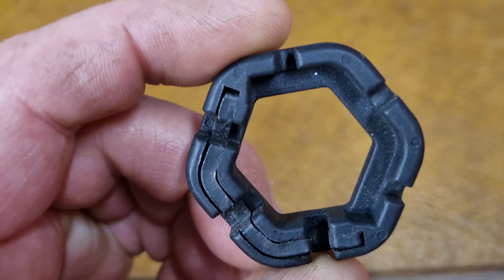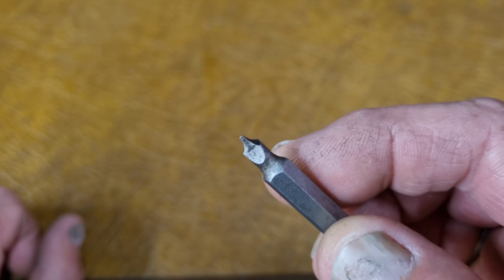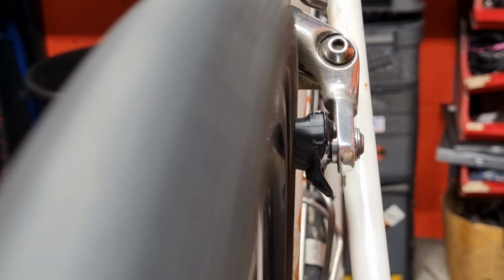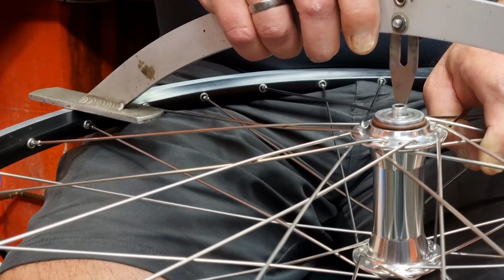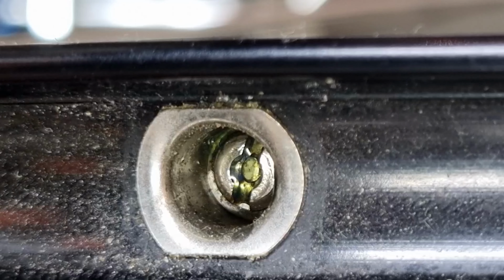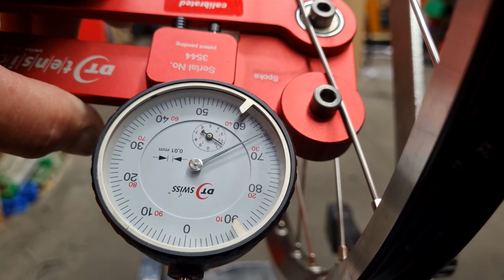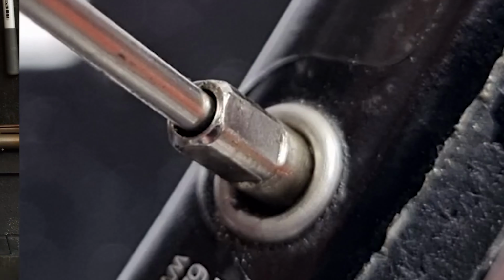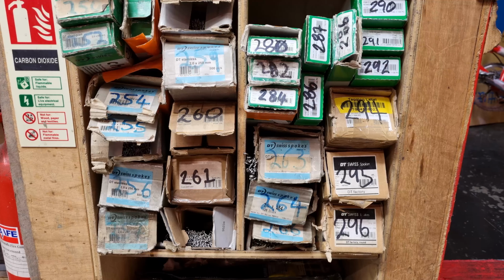WHEEL BUILDING PRO TIPS... TOOLS YOU MIGHT NEED AND MORE!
In this tutorial I show you the tools you might need to build wheels or true them. I run through the tools I have including showing you how to make one of them that will speed up your wheel building.

You'll learn how to get round not having some wheel building tools if you're stuck in a sticky situation with them not available. This will help you become more efficient in the workshop building your confidence to true wheels. I'll explain how you don't need to rely on some of the tools all the time.

You'll see items that aren't obvious as tools, how to use them and why they will make your wheel building and truing easier and more cost effective.

I also cover consequences of using the wrong or poor quality  tools.

Remember we all started somewhere and I am here to help. Once you break it all down wheel building is a journey of discovery, learning and achieving all the way through.

Learn how to build your own wheels successfully and you will get a great sense of satisfaction and achievement. On top of that you'll have the best upgrade your bike will ever get which will continue to put a smile on your face mile after mile. A skill that keeps on giving!

Let me know if there are any wheel building pro tips you would like to learn more about. I can't remember everything I know about wheel building. It is just something I do subconsciously these days, so a bit of prompting will jog my memory so I can share it with the wheel building community.

As always, if you are in doubt or don't feel confident about your bike maintenance, go and speak to a professional bike mechanic.

Here is some resource for you to assist in building your wheels and getting a more technical understanding. Thanks to everyone who has put this information on the internet for me to share with you.